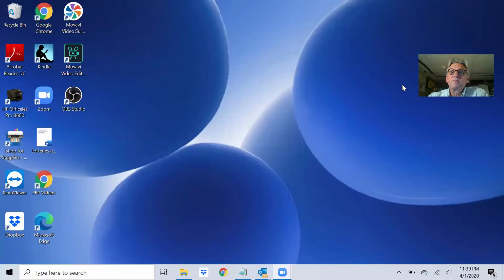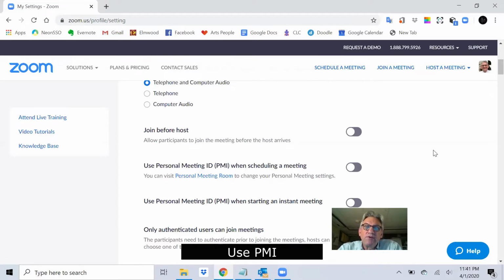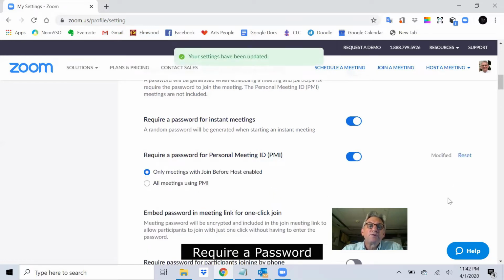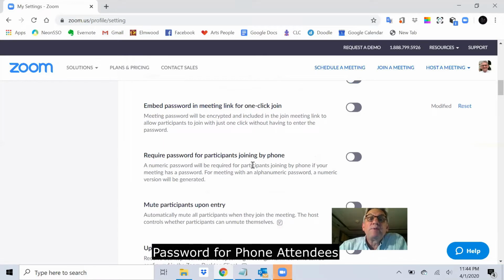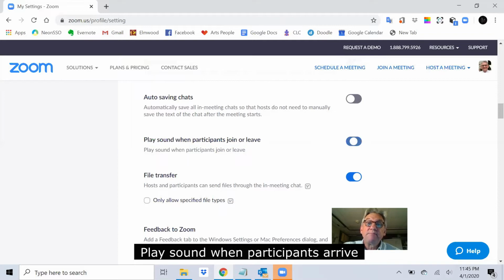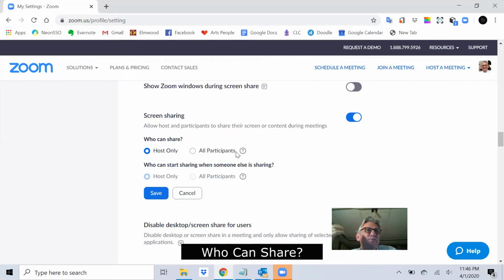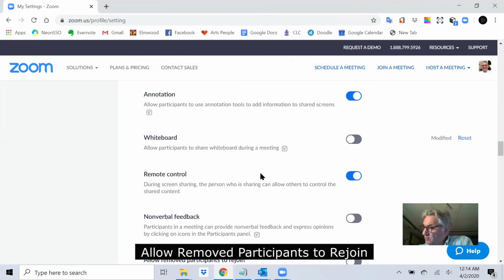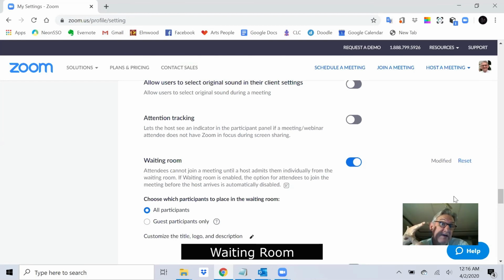A Stroll Through Zoom Security Settings